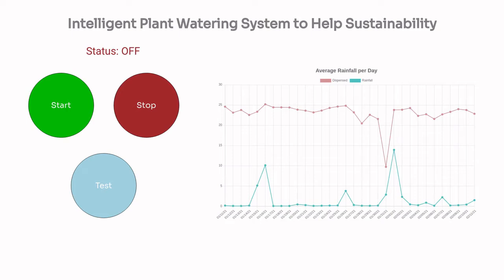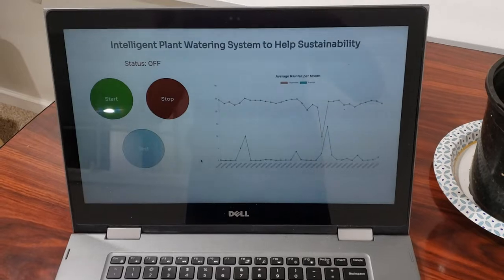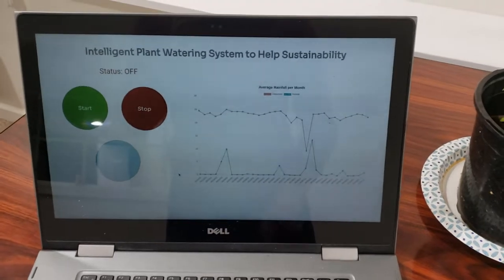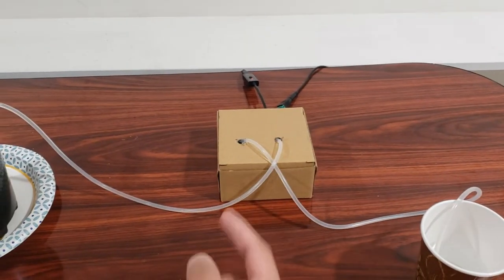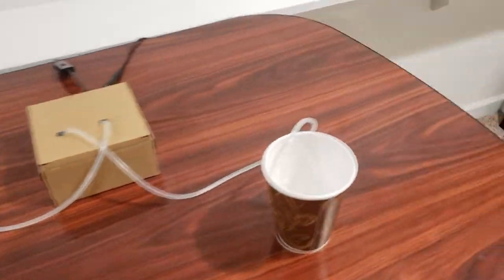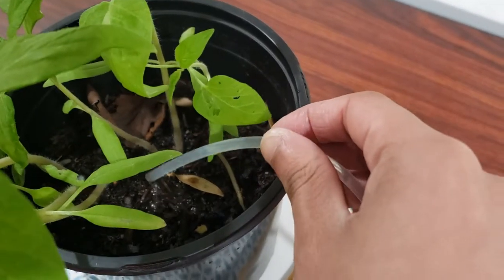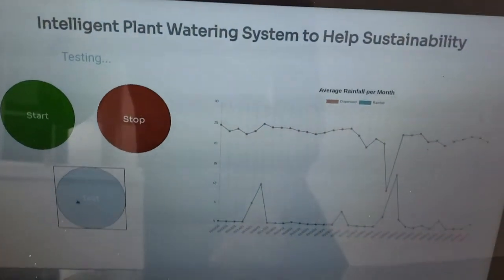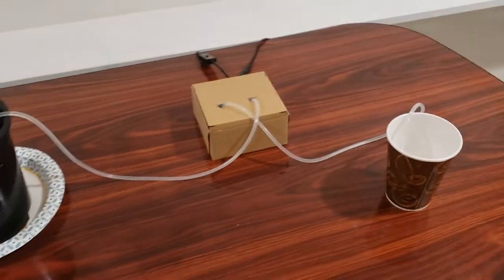Intelligent Plant Watering System - Congressional App Challenge 2021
Intelligent Plant Watering System is a project to help maintain sustainability through conservation of water.